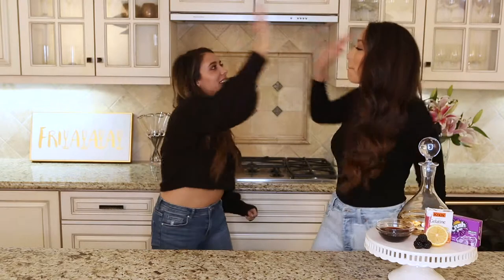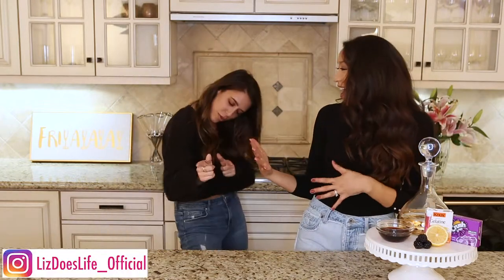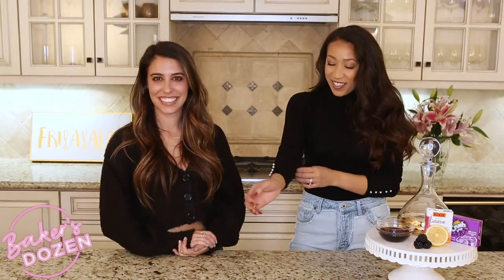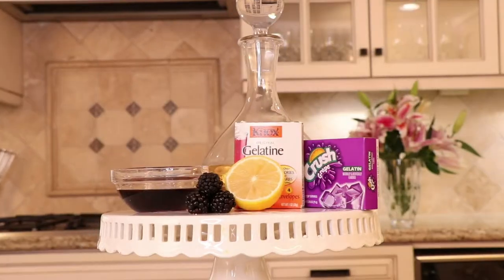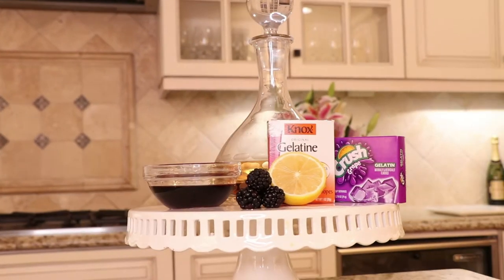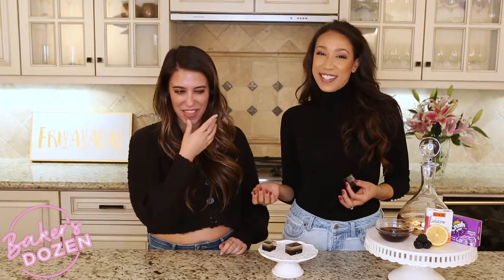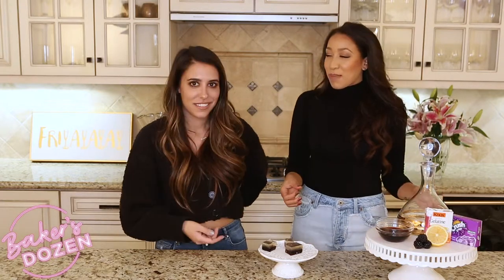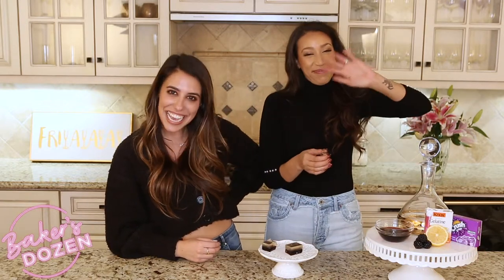Liz Does Cocktails: BAKER'S EDITION **Bramble Gel Cocktail**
When life gives you lemons🍋 it’s time to open some Gin😜 Today on LizDoesCocktails Gabby Kono + I are making an innovative 𝘉𝘳𝘢𝘮𝘣𝘭𝘦 𝘎𝘦𝘭 𝘊𝘰𝘤𝘬𝘵𝘢𝘪𝘭 🍇 Scroll down👇🏽 to find all the ingredients + directions so you can make your own 𝘉𝘳𝘢𝘮𝘣𝘭𝘦 𝘎𝘦𝘭 𝘊𝘰𝘤𝘬𝘵𝘢𝘪𝘭 at home this weekend✨

Follow along as Mary Baker gets over an apocalyptic breakup with a (baker's) dozen of varied partners. Baker's Dozen is a sex forward rom com that addresses consent and connection in the age of digitalia. Created by Jessica Richmond & Starring Gabby Kono as Mary Baker.

-YIELDS 1 PAN-
・6 ounces crème de mûre (blackberry liqueur)
・ 5 packet Knox unflavored gelatin
・1 package grape-flavored Jell-O gelatin
・2 cup hot water
・1 cup gin
*FOR THE FLOAT*
1) In a small mixing bowl sprinkle the Knox + Jell-O into the hot water + stir until completely dissolved.
2) Remove from heat + cool for 5 minutes.
3) Stir in the crème de mûre.
4) In a small nonreactive baking dish or loaf pan pour a few drops of cooking oil + wipe out with a paper towel (coating the entire vessel with the barest layer).
5) Pour blackberry float mixture in + set to chill in refrigerator for at least 2 hours (overnight is best) making sure it is level.
*FOR THE GIN SOUR*
1) When the float layer is firm mix the gelatin in the hot water by sprinkling it slowly while stirring, and continuing stirring until fully dissolved.
2) Add the sugar + lemon juice + stir until  fully dissolved.
3) Remove from heat.
4) Over a spoon (to avoid gouging a divot in the float layer) pour the lemon gelatin mix onto the float layer + return to refrigerator (making sure its level).
5) When ready to serve, cut into squares (or use a cookie cutter for shapes) + pull up carefully (using a cake spatula to get under the float layer).
6) Optional: Garnish with a blackberry and/or a thin wedge of candied lemon.